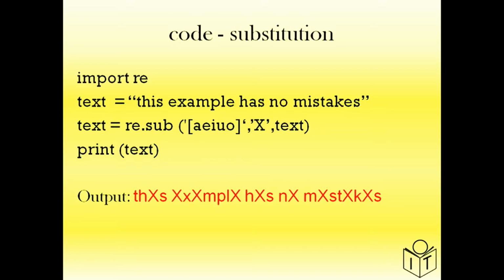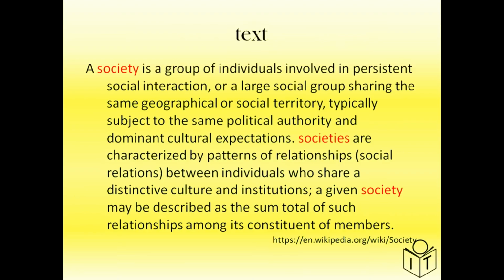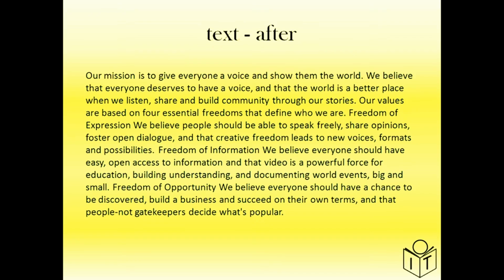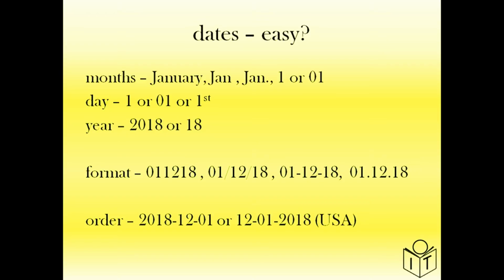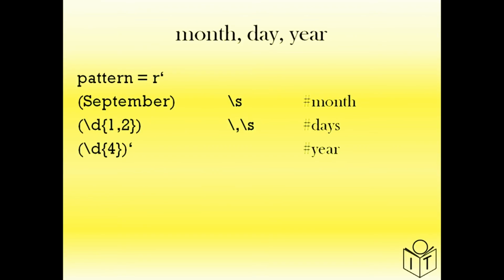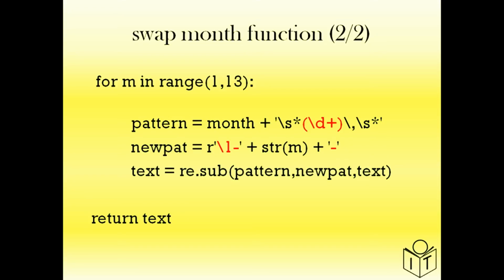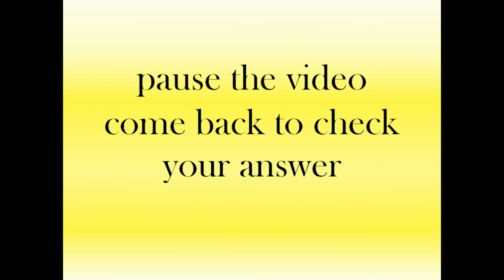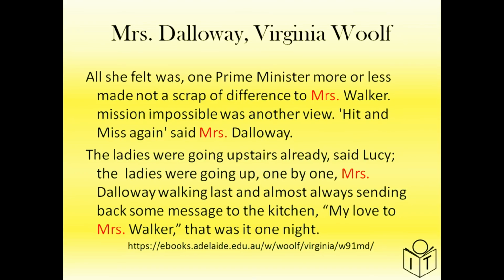python re.sub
Learn python regular expressions with the re module and substitution of the text found with pattern matching using re.sub.

This is the third in the series on Python regular expressions in simple English.

To see regular expressions using the re function in Python we use re.sub examples including substitution, deletion and how to replace text such as dates.

There are two parts to the re.sub function. First, there is the regular expression, which is a pattern. The re.sub function finds this pattern in a text that matches the regular expression. The second part is the replacement. This pattern will be substituted into the text on every occasion that the first pattern is matched.

Re.sub is the third part of a regular expressions tutorial for beginners and interested programmers called Python regular expressions in simple English. The channel of Programming in simple English attempts to explain programming concepts and code in a simple way rather than be confusing with too many technical terms. It is hoped that second language learners such as International students will find these videos easy to understand.

The purpose of prepare for IT is to help users learn Information Technology. This could be students preparing for an exam or a new course, or any person interested in IT without the need for prior knowledge. Some videos are also suitable for coders changing or learning a new programming language for example. Unfortunately, some tutorials and books are too confusing and put people off without really having a chance to learn and enjoy IT. Please have fun learning IT and we hope our videos can help with you enjoyment. Tell us if there is any way we can help you learn. Thank you and enjoy.